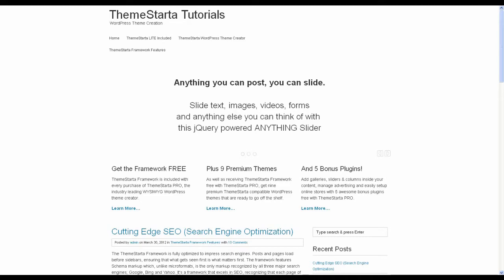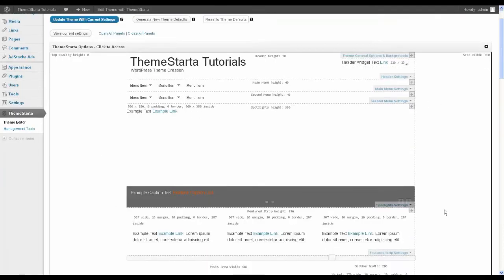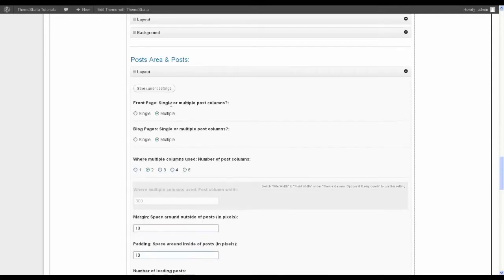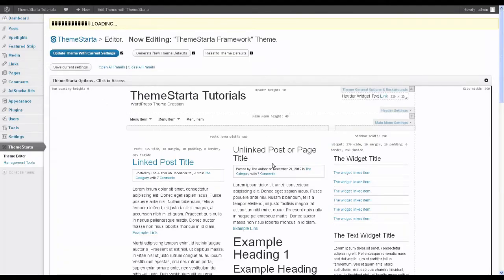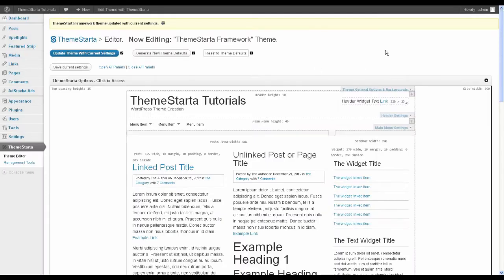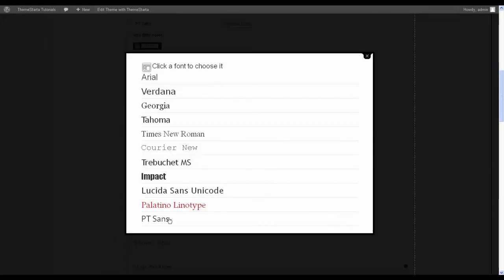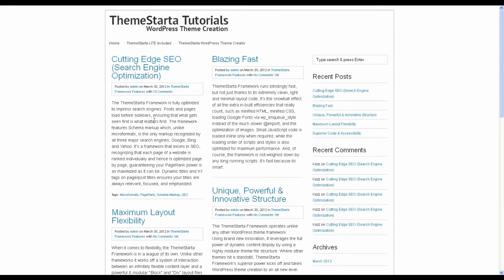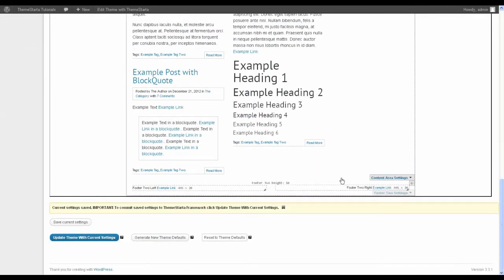Pt. 1 of 2: Simple Two Column WordPress Theme - ThemeStarta Screencast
A screencast demonstrating the creation of a very simple, clean two column WordPress theme for blogging using the ThemeStarta WordPress Theme Creator.